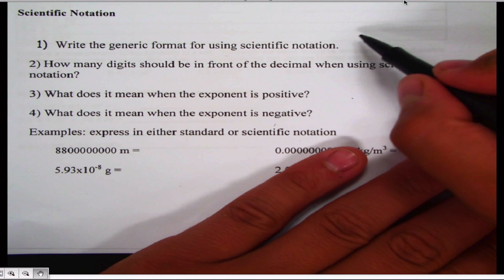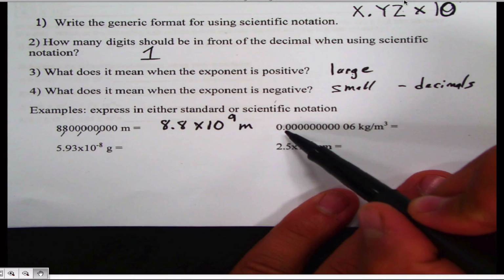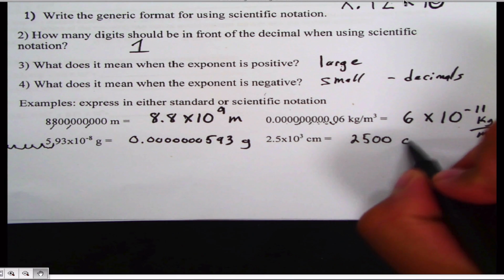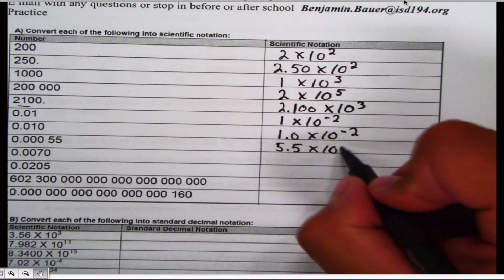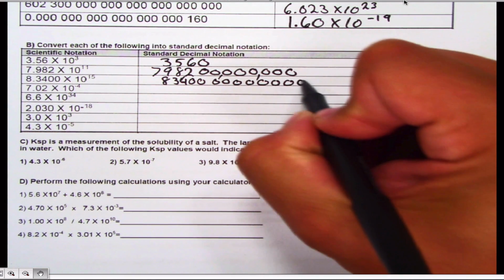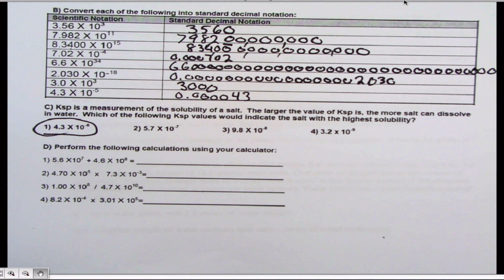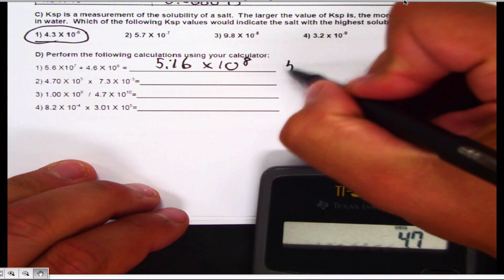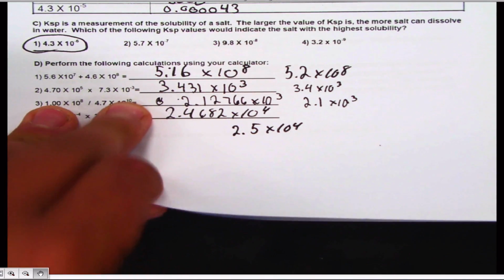Scientific Notation 1.2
How scientific notation works